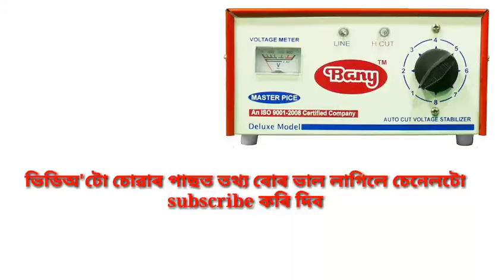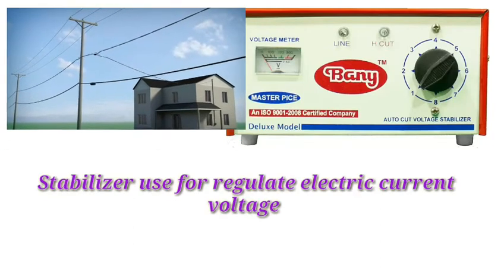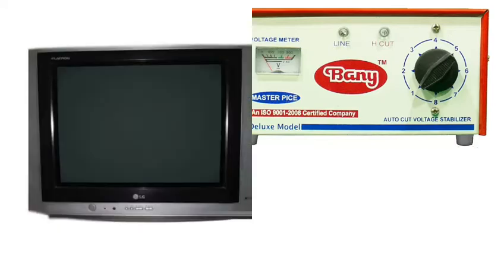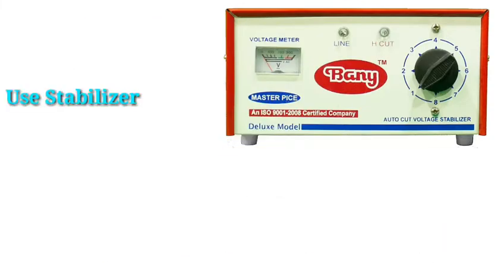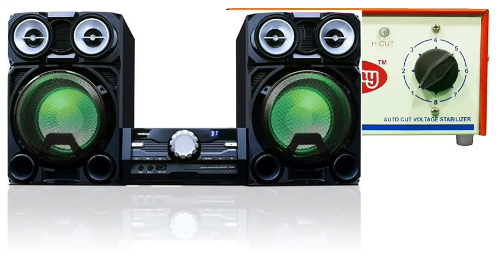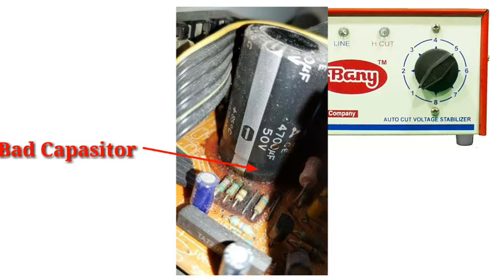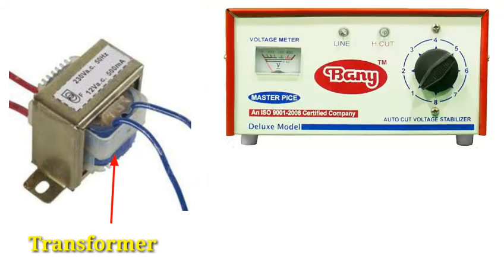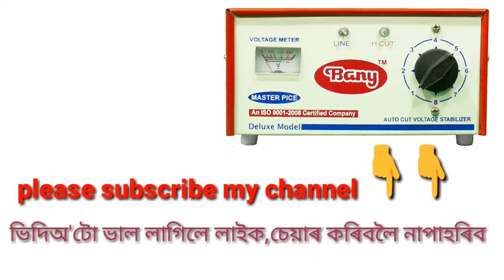ব্যৱহাৰ কৰা equipment এটাৰ লাভ বা লোকচানৰ বিষয় জনিব লাগে!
I just  try to explain about using benefit and loss of this  device in your home.